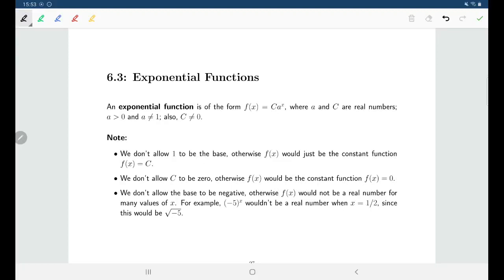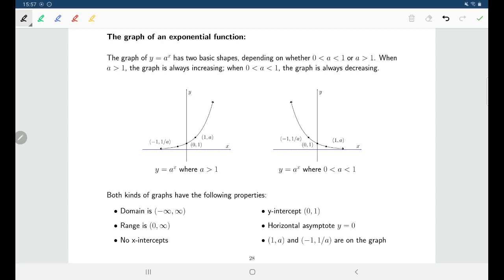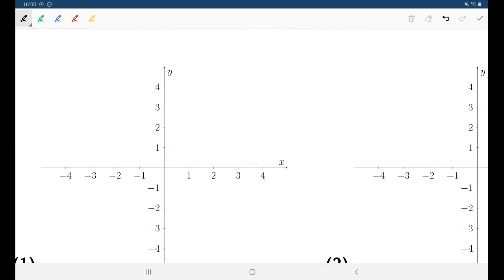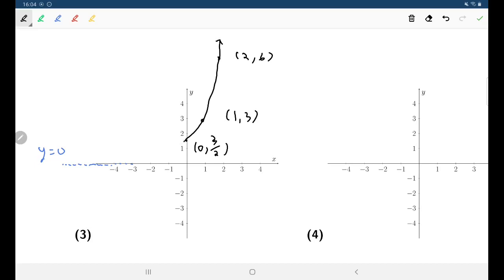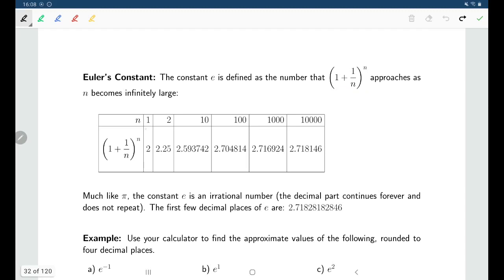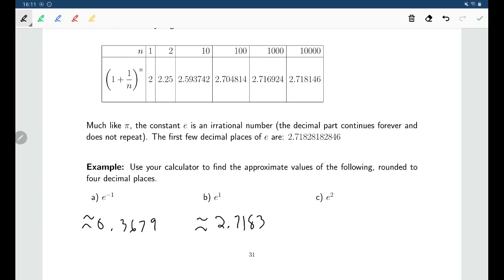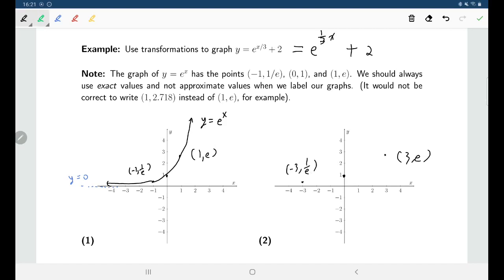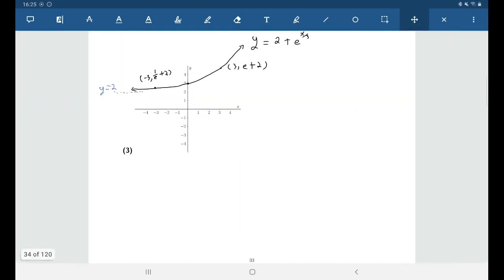Math 107: Section 6.3 (Part One)